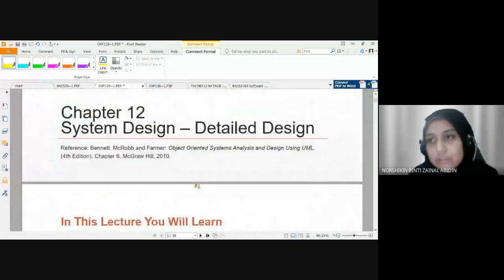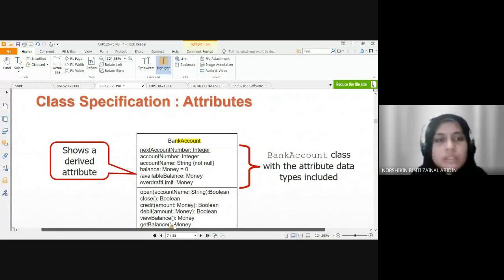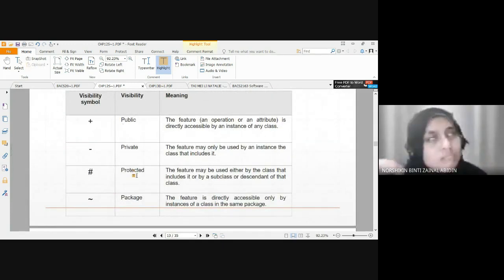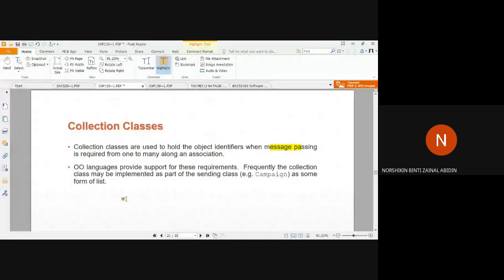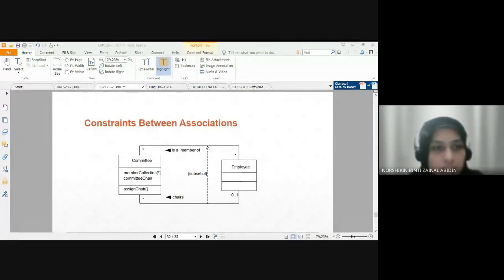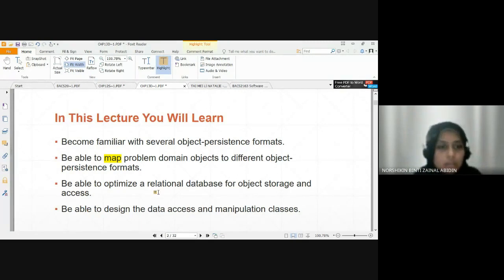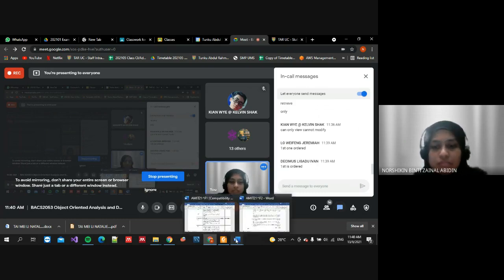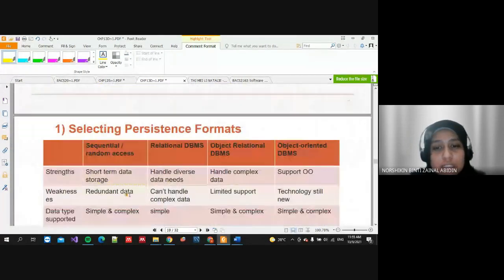OOAD Chapter 12 System Design- Detailed Design (13.9.2021)